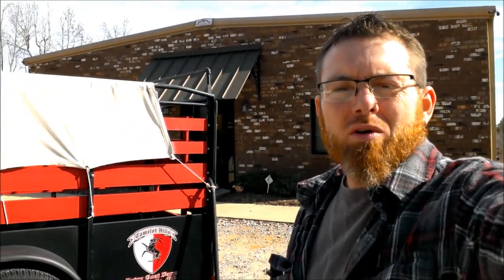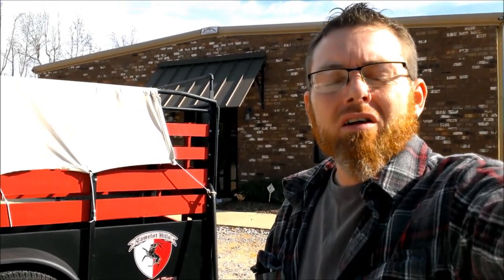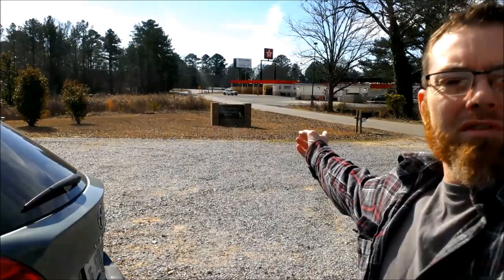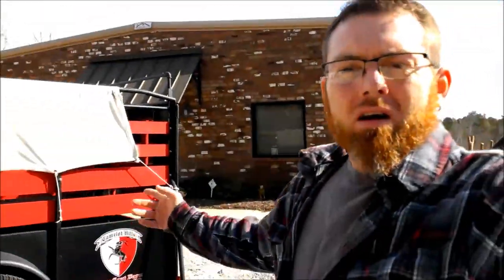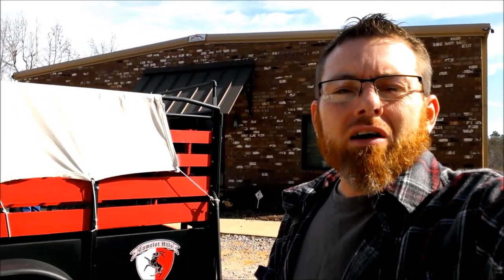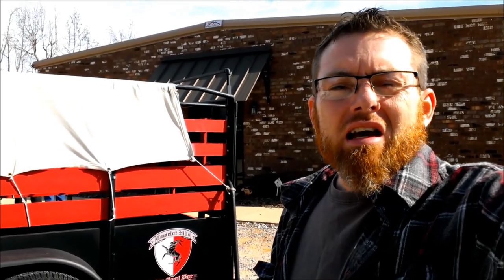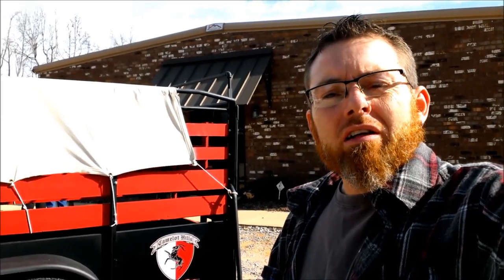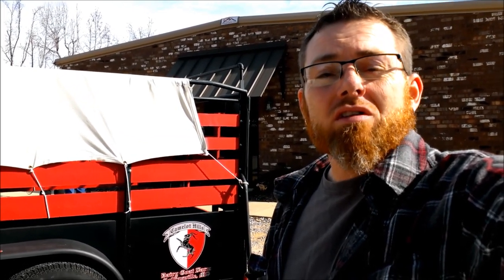Camelot Hills - Dairy Goats at the Vets!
In order to enter any 4H livestock show, you must first make sure you go see your vet and have him/her check out your animals to ensure good health, otherwise you will not be allowed to show.  Your veterinarian will do a quick check of the animal, goat in our case, and get some paperwork ready for you to take with you.  Collinsville Veterinary Clinic is our regular Clinic and Dr Tyson Pompelia and his staff always takes great care and are compassionate about the animals he treats.  It is important for you as a 4H'r to "know your vet".  Dr P, thanks for taking time our of your busy schedule to help us with our 4H project.

Visit us at Camelothills.net and if you're local in need of a vet, you can find Collinsville Veterinary Clinic on facebook